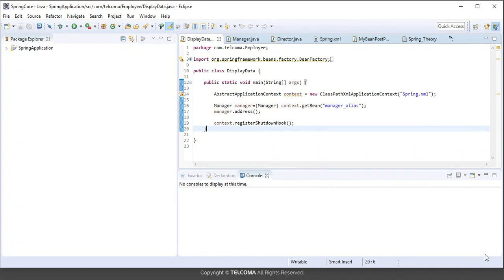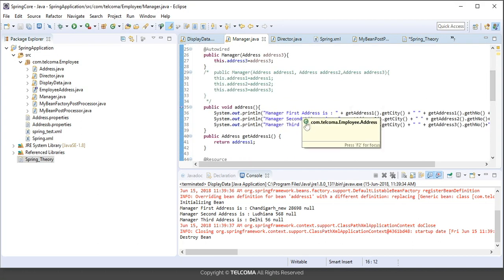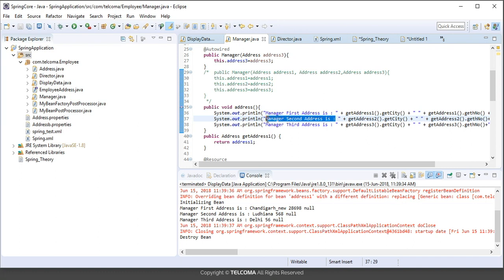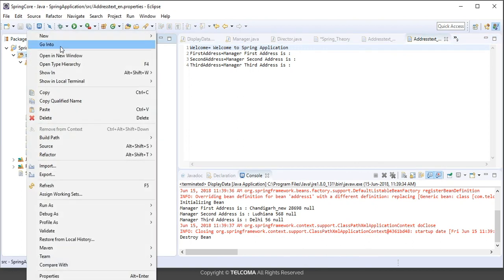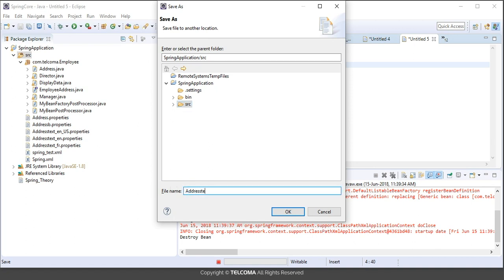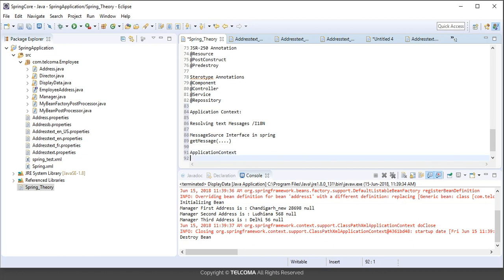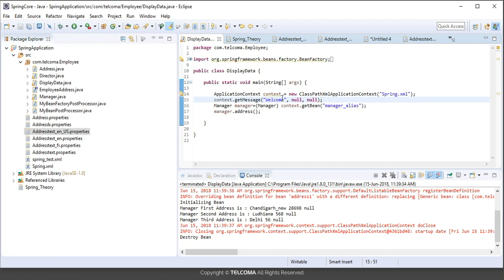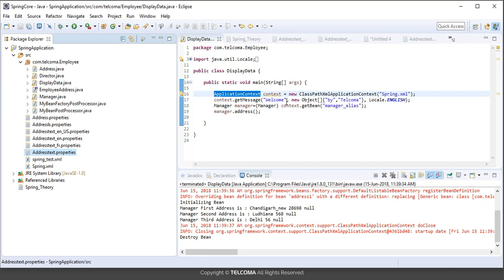23 Internationalization Part 1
Internationalization Part 1 in Spring Core focuses on configuring and managing message resources to support multiple languages and regions. It covers setting up resource bundles and resolving messages based on locale, enhancing the flexibility and global reach of your Spring applications.